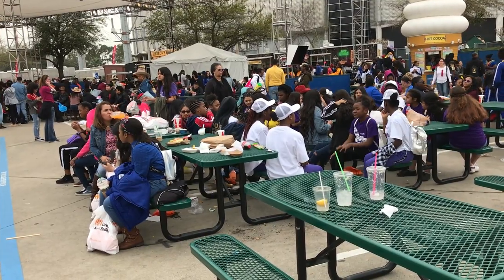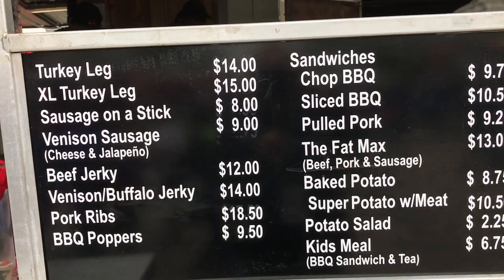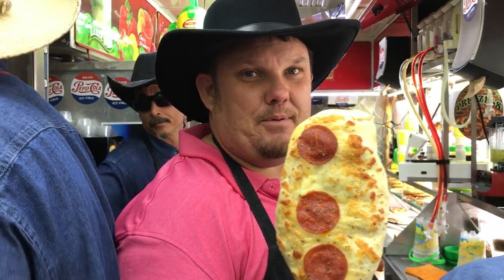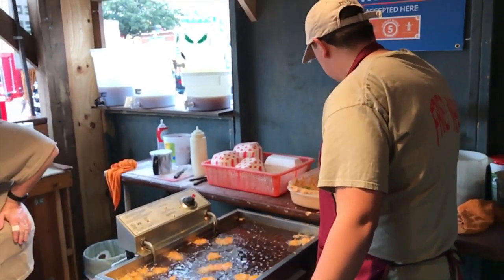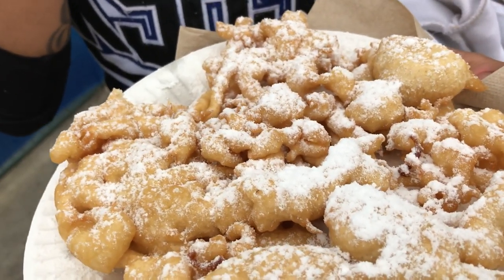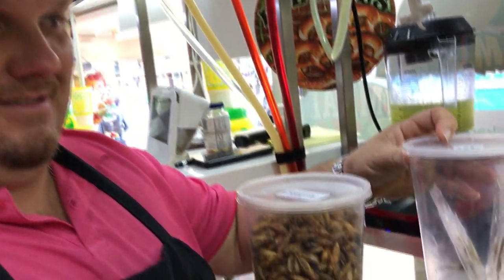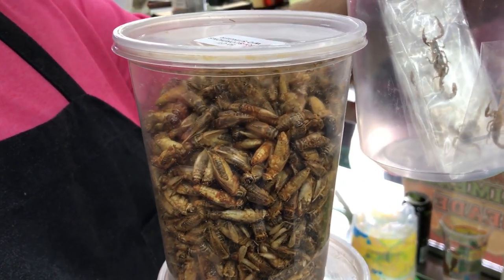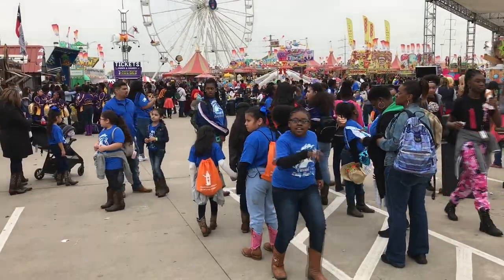Pizza on a Stick and Other Food Creations at the Rodeo (Houston Livestock Show and Rodeo)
In this package, we take a quick look at some of the food you can find at this year's Houston Livestock Show and Rodeo.

Where the only thing more expensive than the food may just be the calories.